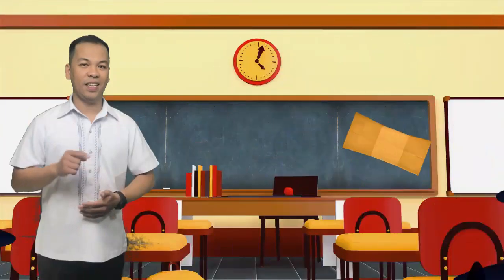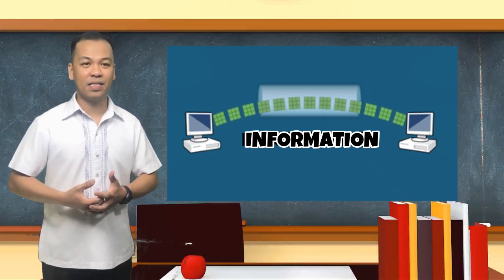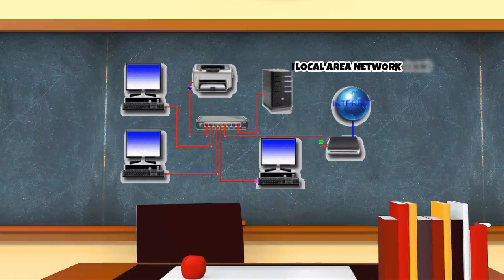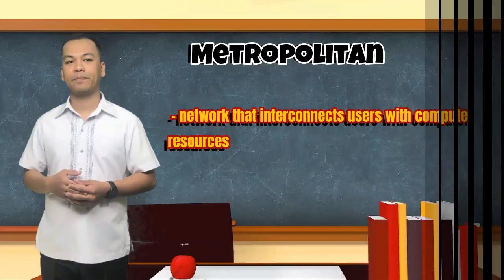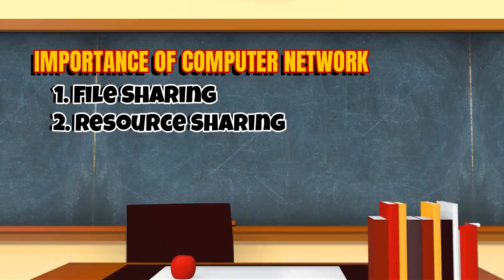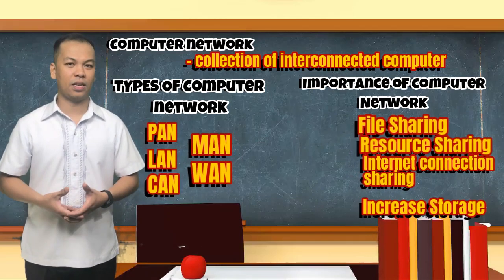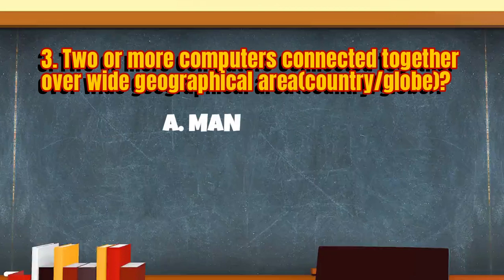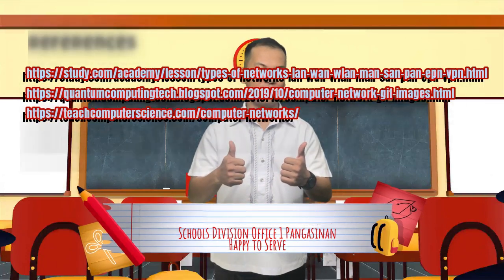Computer Network | Video Lesson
TVL CSS Computer Network   TLE IACSS912SUCN If j IIae 35

Keep safe and God Bless! :-)